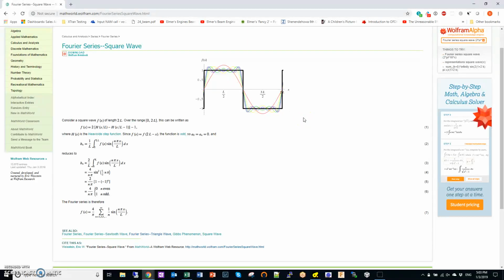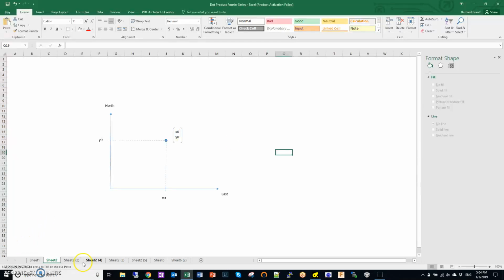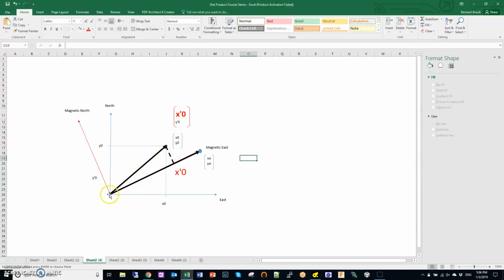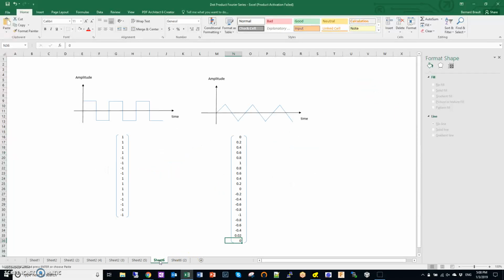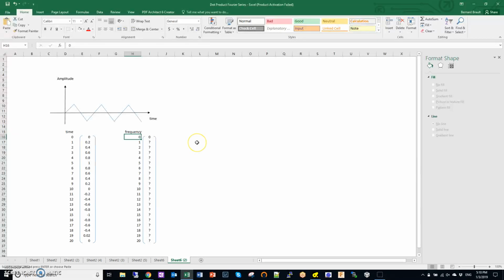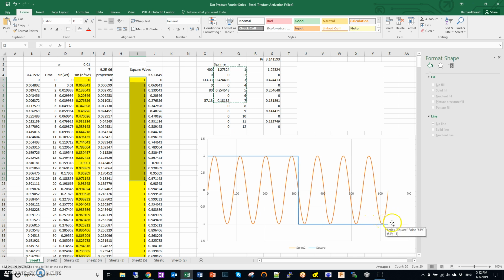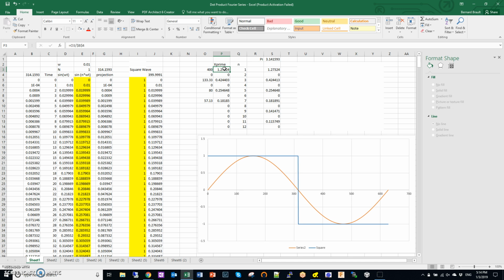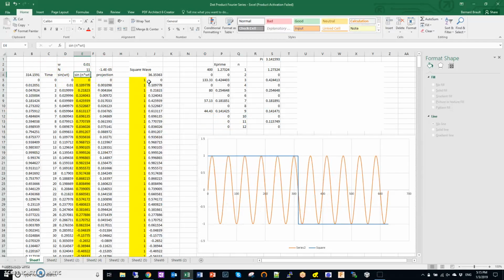Fourier Series - A simple way to look at them